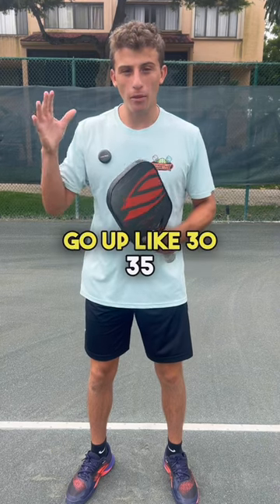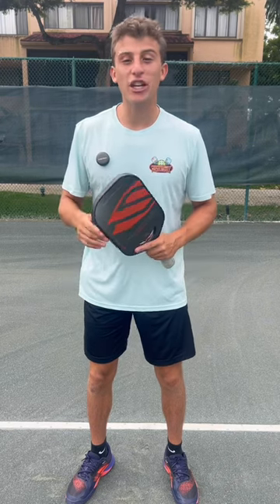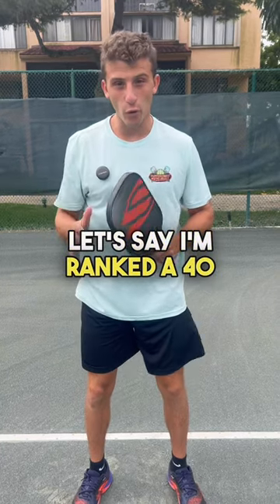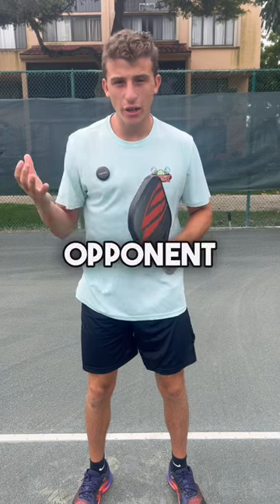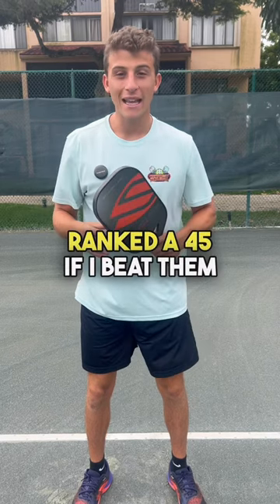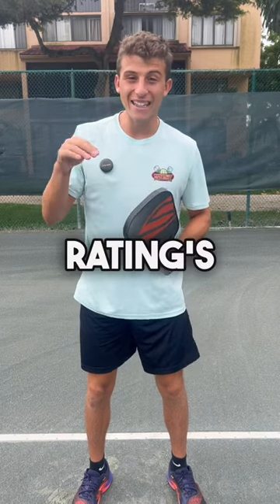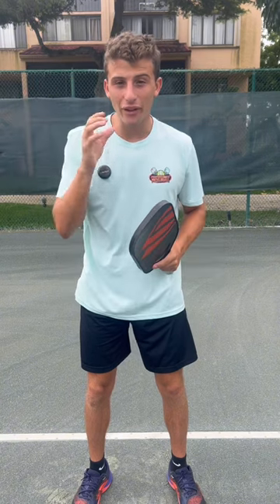DUPR Rating Explained